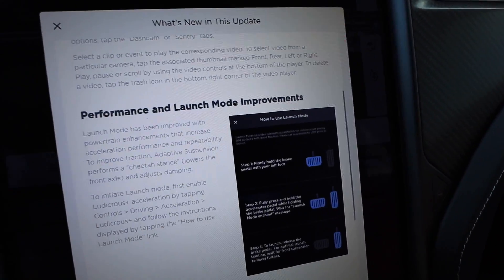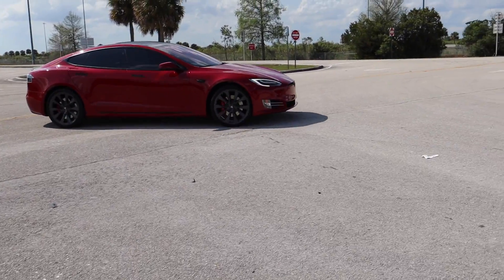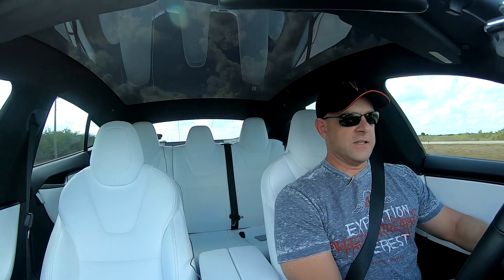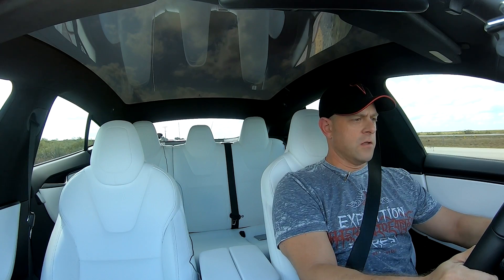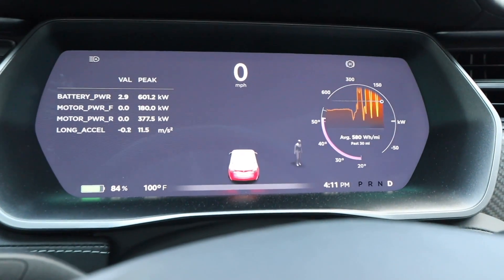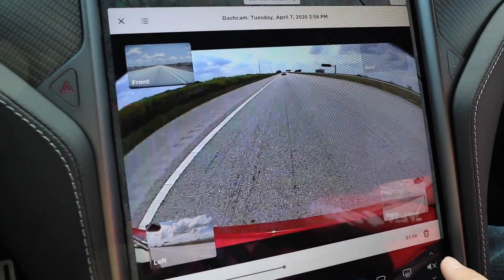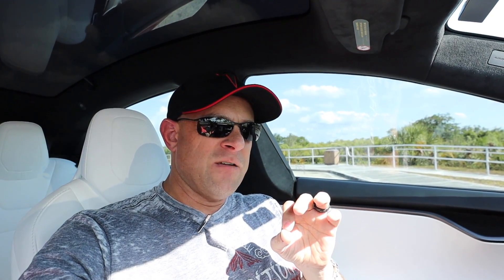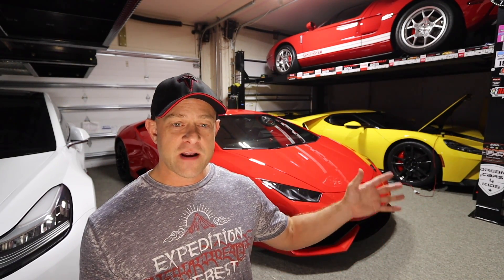FIRST TEST * Cheetah Launch Mode Testing & Dash Cam Viewer Demonstration * Tesla Model S Performance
We test out the latest software update from Tesla which includes a new cheetah launch mode, more power, better performance and an in car dash cam viewer.